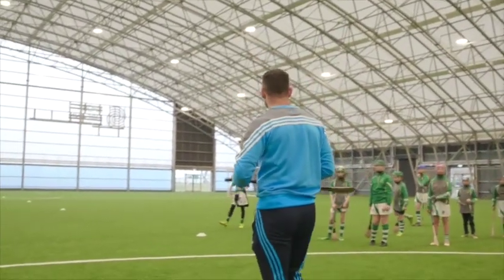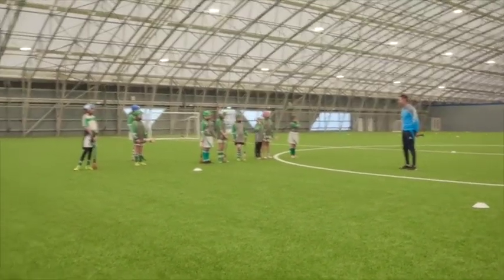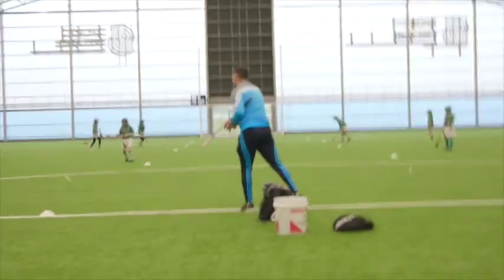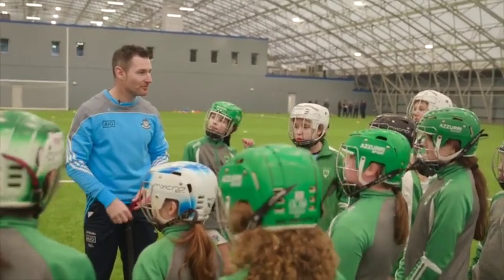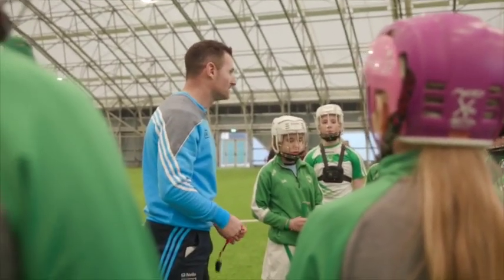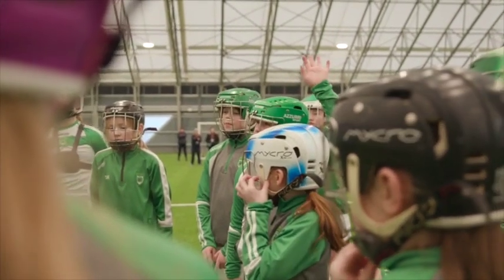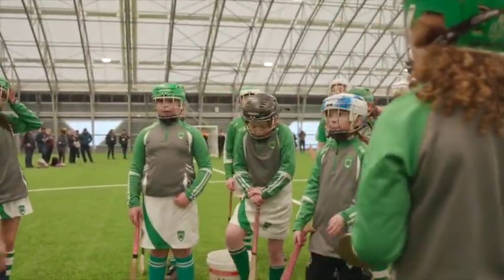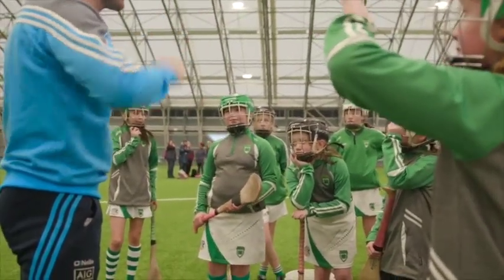Camogie Volleyball - Skills Drill